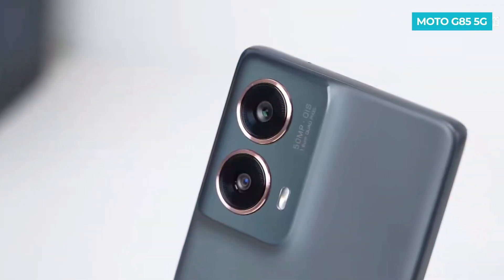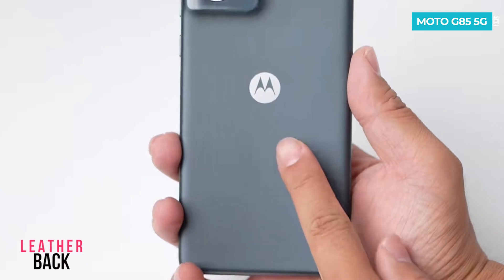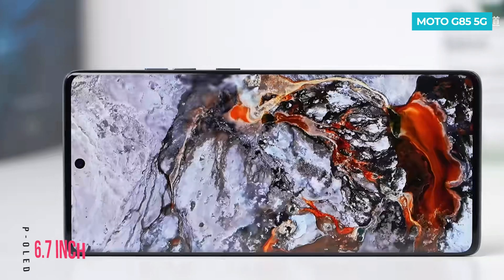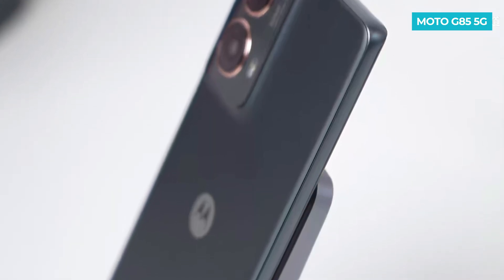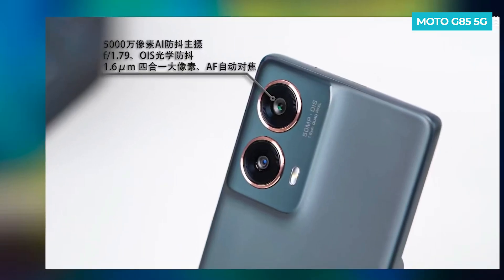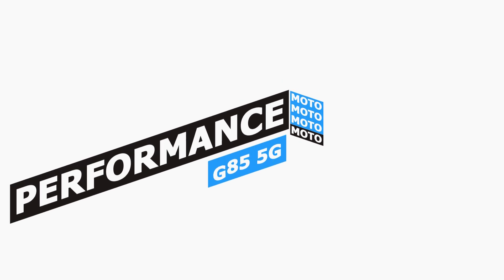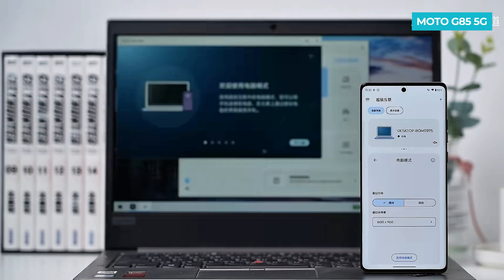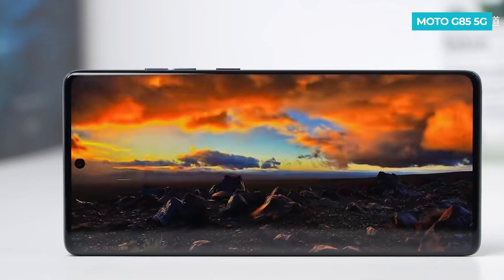Motorola G85 5G Unboxing | Price in UK | Hands on Review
Motorola G85 5G just luanched before few days ago, you can see detail review of motorola g85 in this video

Motorola G85 5G Intro
Motorola G85 5G Unboxing
Motorola G85 5G Design & Built
Motorola G85 5G Display, Resolution, Refresh Rate
Motorola G85 5G Performance, Chipset, Ram, Storage
Motorola G85 5G Gaming Test, Heating Test
Motorola G85 5G Biometric Security
Motorola G85 5G Battery Life, Charging Test
Motorola G85 5G Camera Test
Motorola G85 5G Price in UK
Motorola G85 5G UK Launch Date
Motorola G85 5G Hands on Review